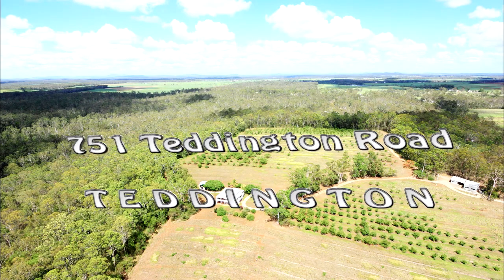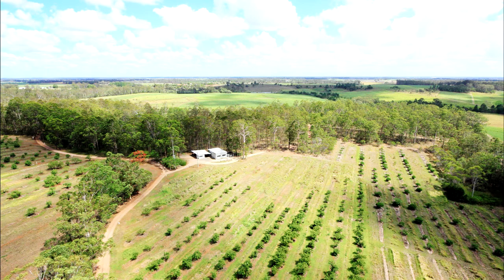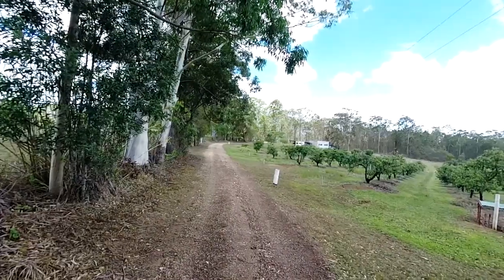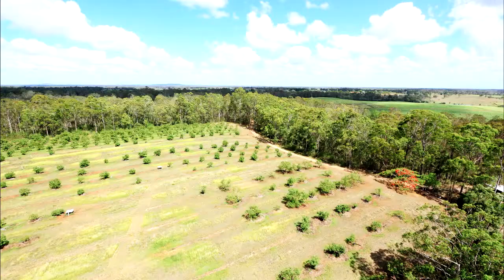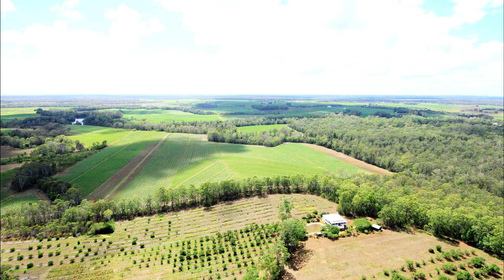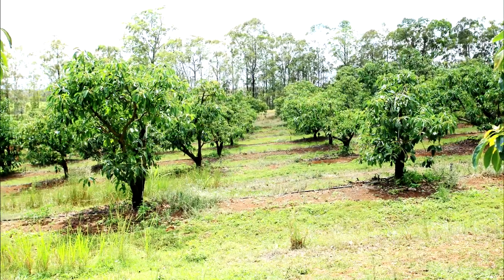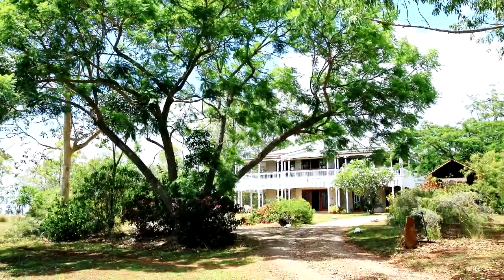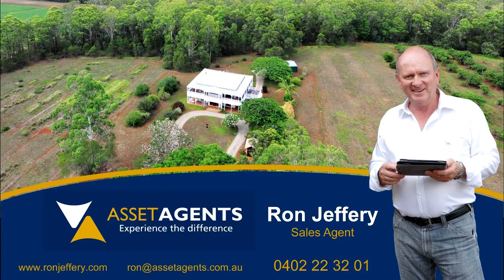10 MINUTES FROM THE HEART OF MARYBOROUGH!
The grand homestead on this 100 acre property was built to overlook the original 1,700 tree avocado orchard and was protected by the bushland. The orchard is now more modest, at around 400 trees, allowing the owners to continue their passion without the excess workload. However, the infra-structure is still in place if you wanted to increase the size of the orchard. The bushland remains as a fantastic buffer giving total privacy and a home to numerous native fauna and bird species.
A long gravel driveway delivers you to a circle in front of the homestead. The attention to detail in re-creating the “Old Queenslander Style” has been incredible; while the modern conveniences incorporated in the design and construction are what you expect in today’s modern world.
You enter the Homestead through unique leadlight entry doors to a spacious entry foyer that gives access to the downstairs sitting room, 3 lower level bedrooms and an impressive staircase. Upstairs is devoted to both formal and casual living areas, a north-facing kitchen with a view and the master bedroom suite. It wouldn’t be a Queensland Homestead without the verandas. They flow right around on the top level and almost right around on ground level. Some of the many features in this genuine Queensland homestead are the solid walls, wide skirtings and architraves, leadlight window panels, parquetry and polished flooring and French doors.
Outbuildings include a double garage close to the homestead and a farm shed complex away from the home. The 60 mega-litre water licence from Tinana Creek is still in place to service the orchard and ensures that there are no water issues on this property.
The current owners have enjoyed the property for over 25 years and are moving on to life after the farm. Therefore, there is an opportunity for new owners to enjoy this lifestyle.
Call Ron Jeffery to arrange your personal inspection.